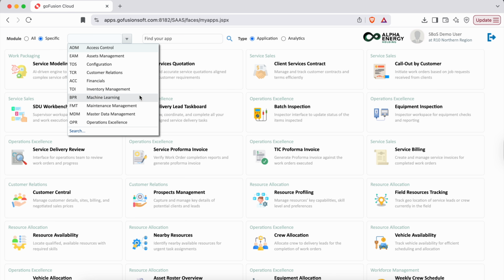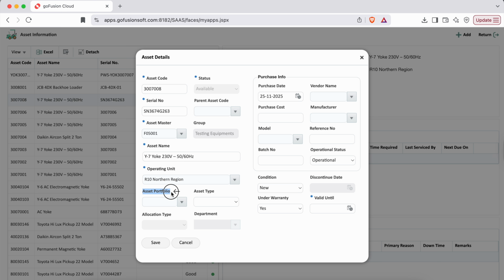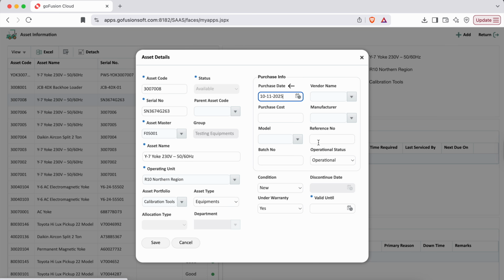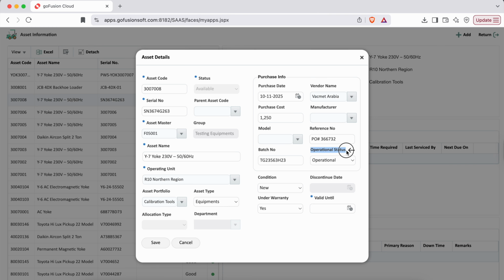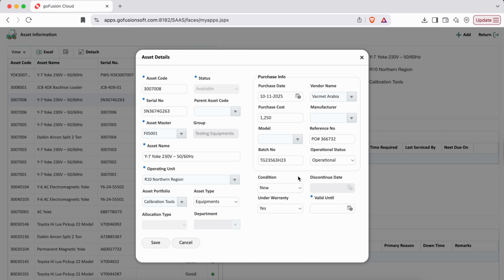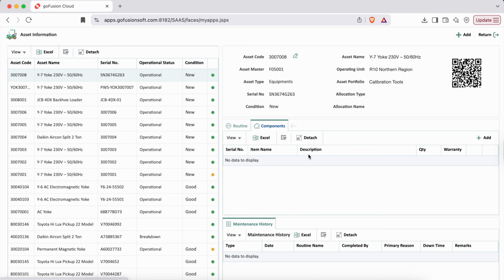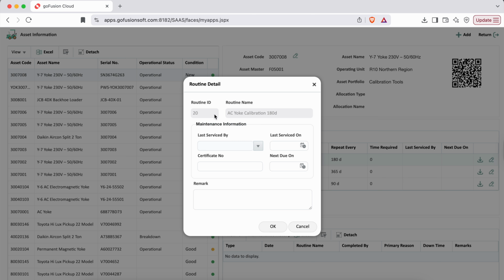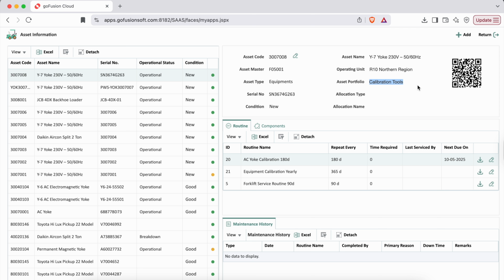How to Create a New Asset in the Asset Information Application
Learn how to create a new asset, assign it to an asset portfolio, and update all routine and maintenance details in your ERP system. In this step-by-step tutorial, we walk you through operational status options, asset conditions, and how portfolio owners manage assets efficiently.

You’ll also see how assets become visible to the assigned portfolio owner, enabling them to issue, receive, and maintain assets to ensure they remain in good working condition. This video is perfect for teams managing asset-intensive operations, facility managers, maintenance teams, and ERP users looking to streamline their asset lifecycle processes.

We also introduce the Asset Portfolio Owner (Asset Operations) application, which helps users handle day-to-day asset management tasks. If you’ve watched our previous videos, this module will feel familiar.

🔧 What you’ll learn in this video:

How to create a new asset

Assigning assets to a portfolio

Updating maintenance routines and due dates

Understanding operational status options

Setting asset condition levels (new, good, usable, poor)

How portfolio owners manage and maintain assets

Overview of the Asset Portfolio Owner application

asset portfolio owner

asset creation tutorial

asset routine maintenance

operational status asset

asset lifecycle management

facility asset management

how to assign assets in ERP

asset maintenance scheduling

ERP training video

asset operations module

asset portfolio management system

preventive maintenance ERP

digital asset tracking ERP